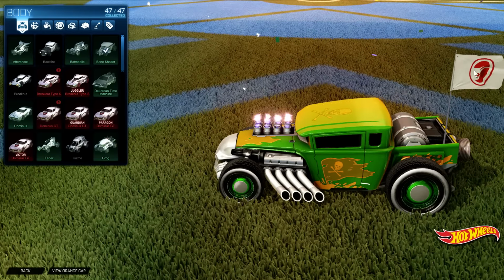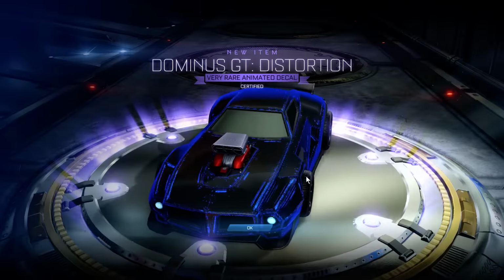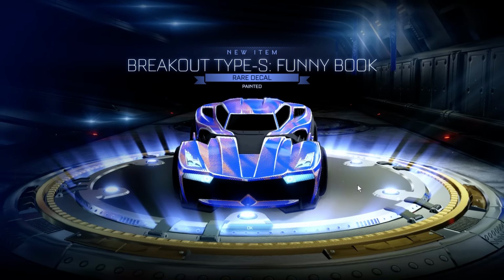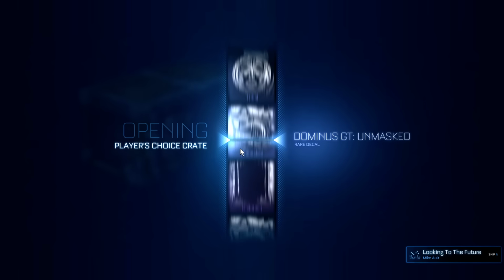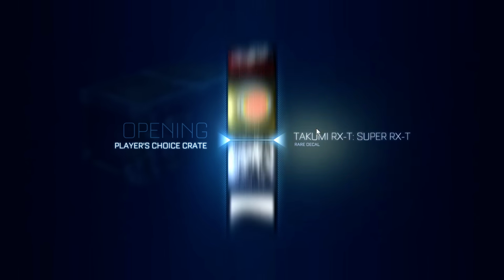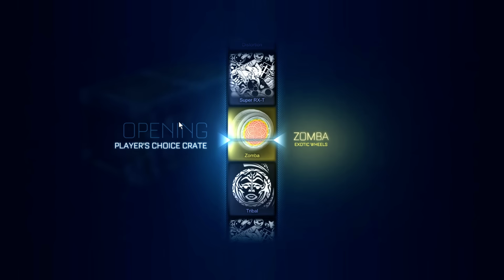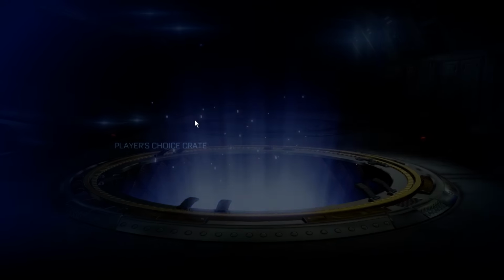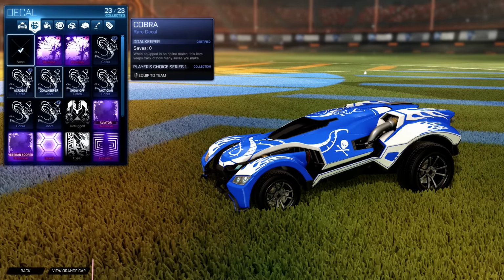Rocket League - Opening 165 Player Choice Crates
I opened 165 crates and it took MUCH longer than I thought it would. I've opened plenty of crates but never so many at one time.

I'm posting this just for fun but it is an easy skip. I have a cold and this was a much longer video than I thought it would be but I still had fun.

NVIDIA Share (I attempted to render in Sony Vegas but it made the first 30 seconds a black screen).